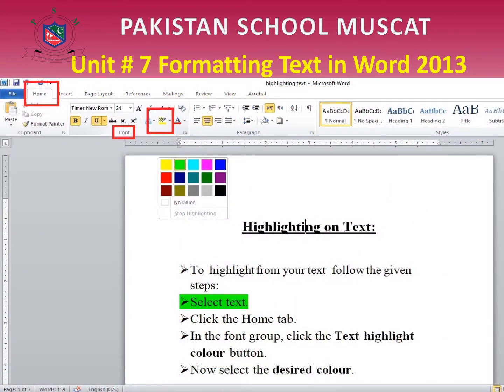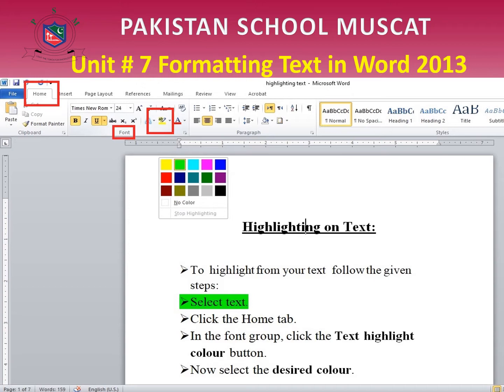Grade: 3- Computer Science (Unit # 7: Formatting Text in MS Word 2013 (Q/Ans) Part: d & e)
Unit # 7: Formatting Text in MS Word 2013 (Q/Ans) Part: d & e